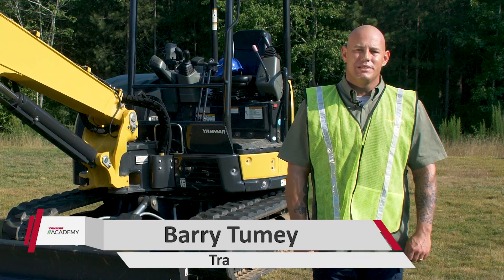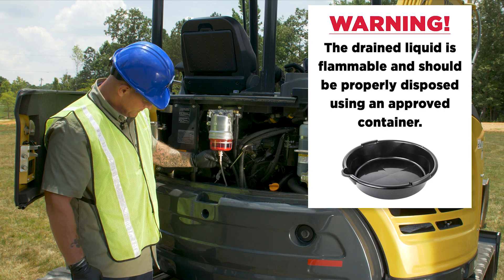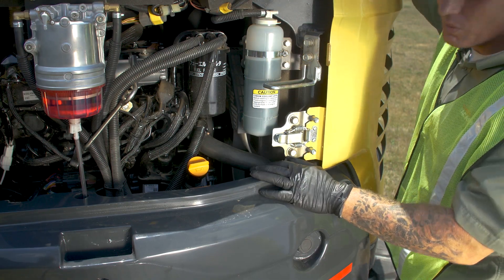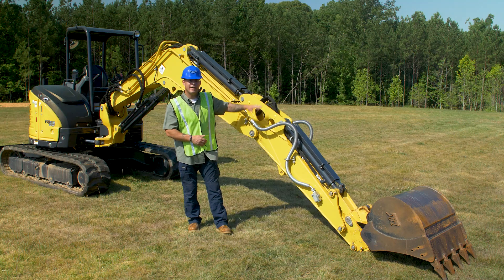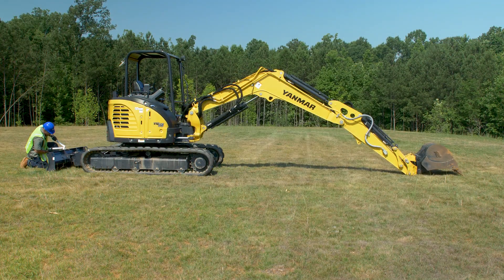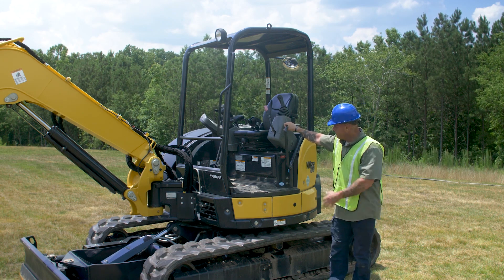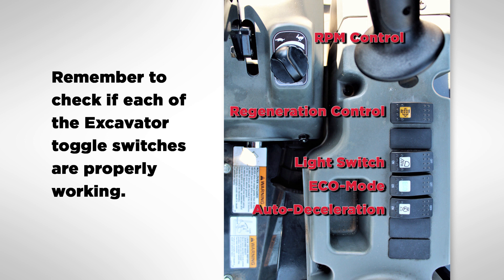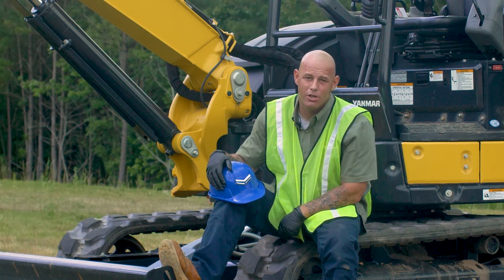YANMAR Excavators Maintenance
Tech Tip Tuesday! Today, we are talking YANMAR excavator maintenance. Follow these steps to keep your machine in top shape!